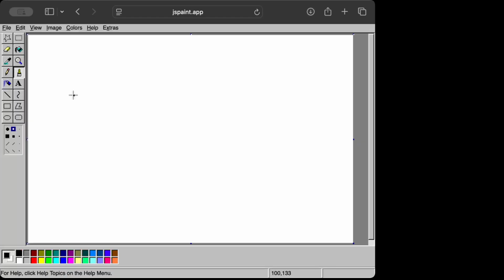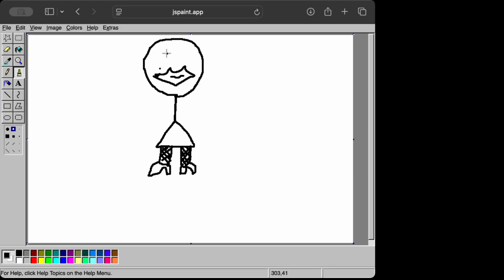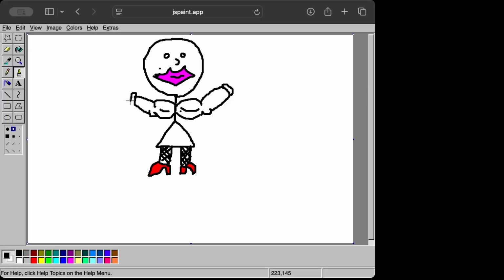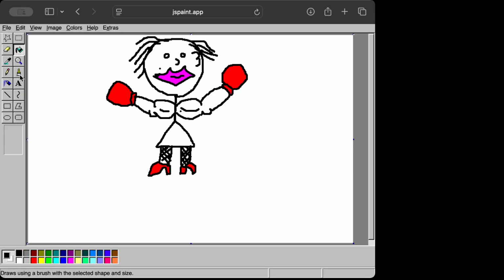MS Paint Millionaire : Learn Digital Art 3 (Draw Your Future Romantic Partner)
On episode 3 we cover drawing a beautiful romantic partner with enticing fishnet stockings. As an artist's trick we give them boxing gloves so we don't have to bother drawing hands- clever!